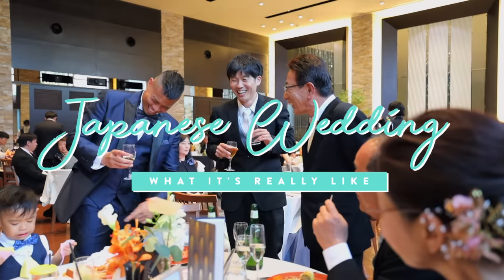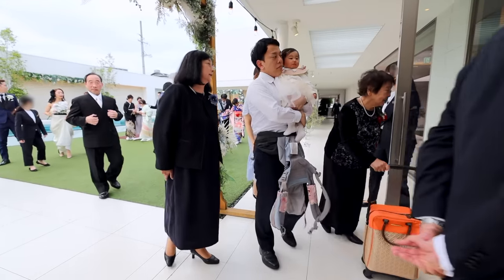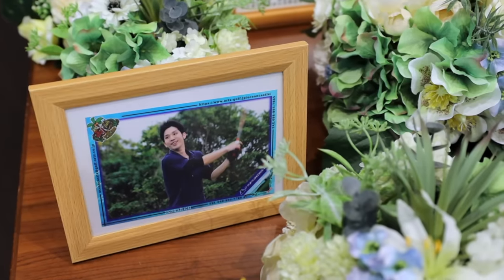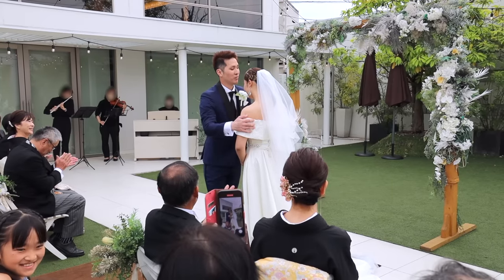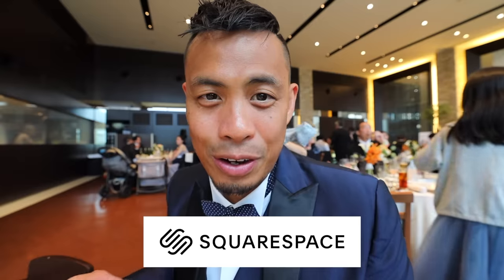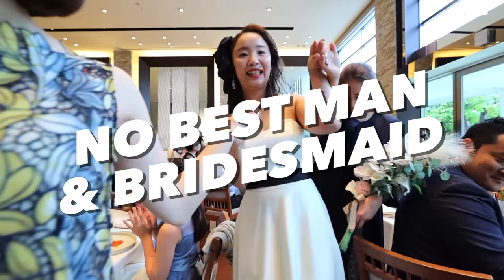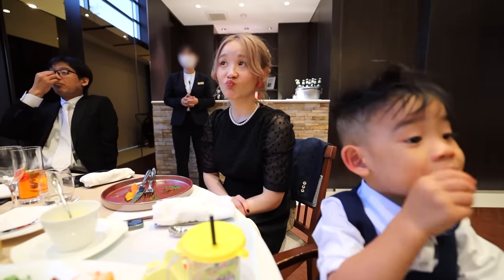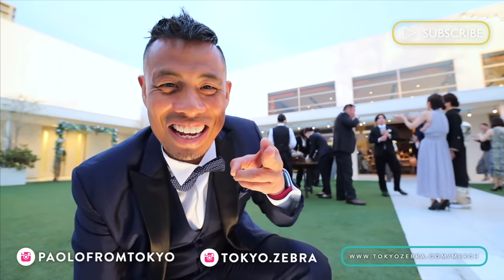What a Typical Japanese Wedding is Really Like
Typical Japanese wedding and japan wedding culture.  Japanese weddings consist of two parts - a ceremony where they exchange vows, and a reception followed afterwards.  A typical Japanese wedding ceremony and a Japanese wedding reception can be quite different than western weddings.  In Japanese wedding  culture there is a dress code. Let me just say it’s typically a lot more strict in Japan as there are countless rules, especially for females. For example, women can’t show their shoulders, knees, toes, wear furs or animal prints.  They must wear only nude stocking and not black ones and the list goes on.  And when you attend as a family of the bride and groom, you must absolutely follow the rules so they don’t lose face.  For friends though, there is some gray area.  When you attend a Japanese wedding, you must absolutely bring a wedding gift, which typically, only cold hard cash, called Goshugi.  No wedding registries really exist.  Japanese don’t even know what that is.  In addition, it’s critical to use a special envelop, specifically designed for the wedding gift where the ribbons are made to not be untied.  And the amount itself is important.  Friends and co-workers are expected to give at least 30,000 yen per person, about $225, while cousins and relatives gift at least 30,000 to 100,000 yen and immediate family members are expected to gift even more.

- Bitcoin: 1AUZW1Emio4qtRiBir3EUDey1zi3ssoRsw

___ Business ___

- Main Camera
(USA Link)

- Powered Mic
(USA Link)

- Mic
(USA Link)

- Portable TriPod
(USA Link)

- Gimbal
(USA Link)

- Drone (Original)
(USA Link)